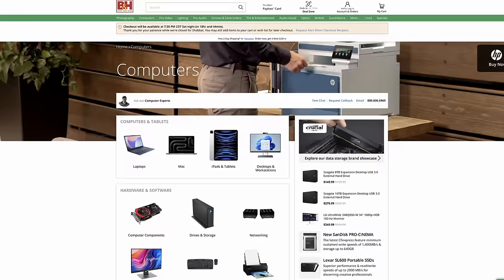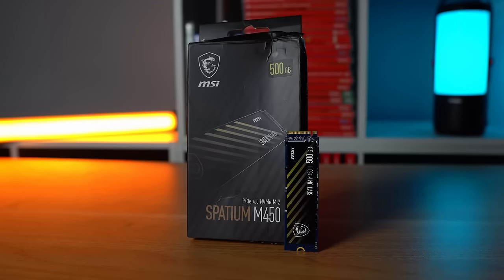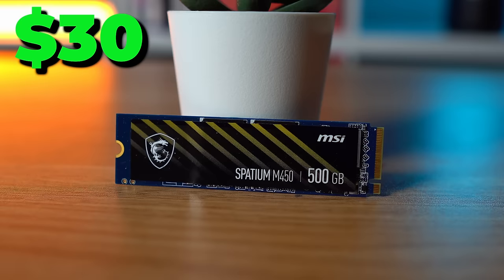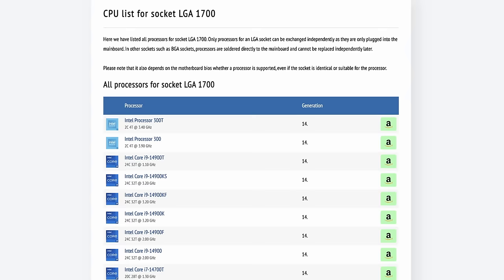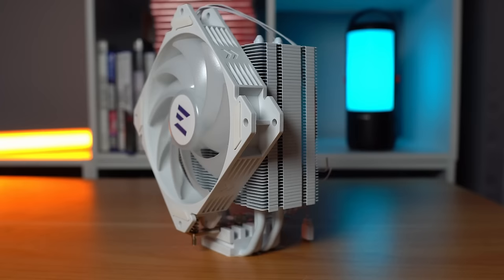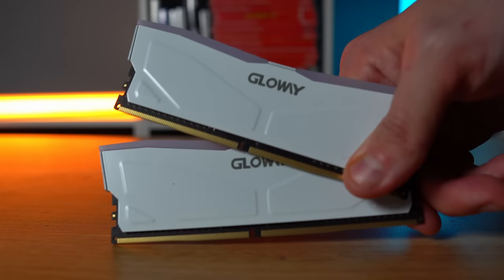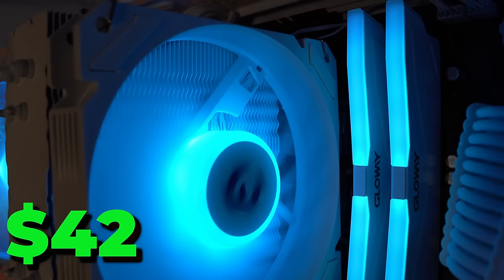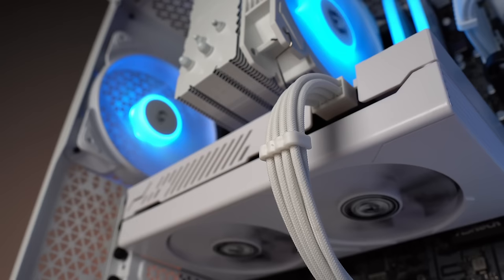Yes, You CAN Build a $500 ALL WHITE Budget Gaming PC!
⭐ALL THE PRODUCTS FEATURED IN THIS VIDEO:⭐

► Intel i3 12100F
►CPU Cooler
►16GB RAM
►Power supply
►PSU Extensions

This video was sponsored by SCDKEY, meaning there was an exchange of money for a video featuring their service - but like all of my videos, this NEVER means a dishonest review. Every sponsor of the channel must agree to provide me 100% full creative control and to give my honest opinion about any product or service - if it sucks, I tell my audience it sucks, whether the company pays or not. SCDKEY, the sponsor of this video, agreed to those terms before any deals were made. Thank you to SCDKEY for allowing creators like me to speak our mind in this medium.